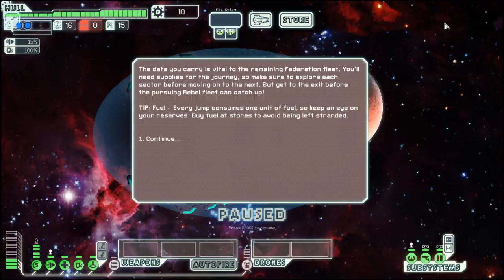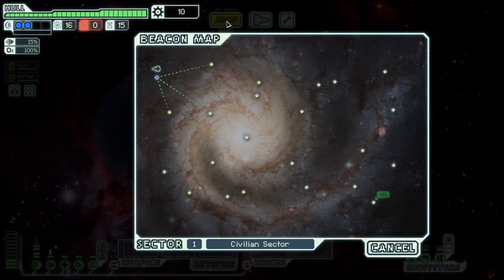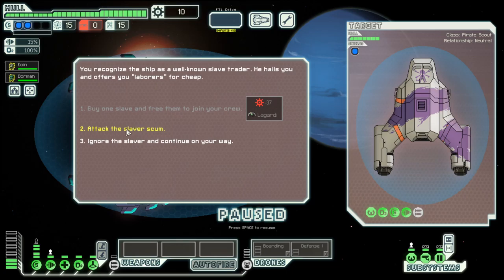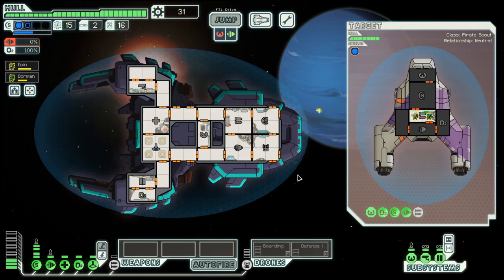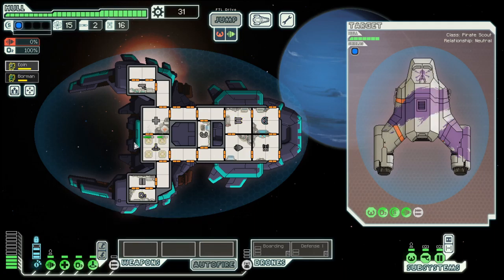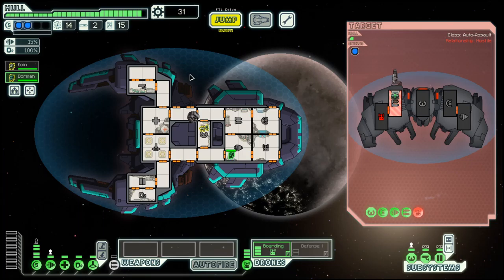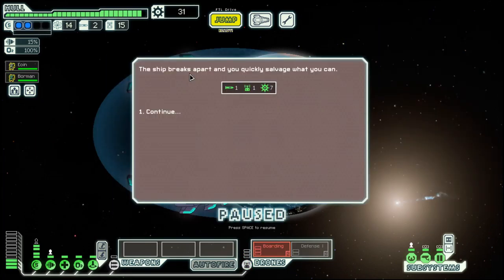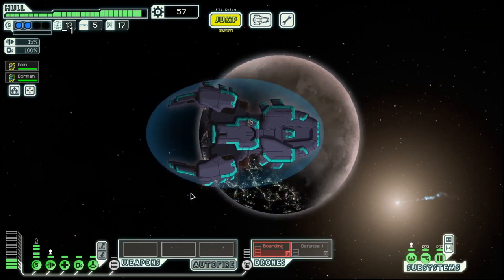FTL - S24E1: Mantis Cruiser B - Getting by with Boarding